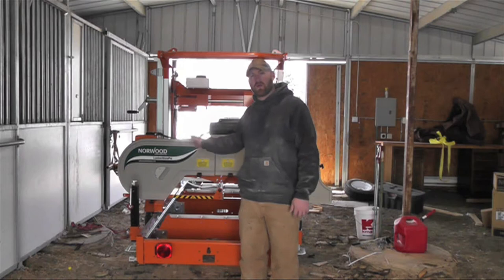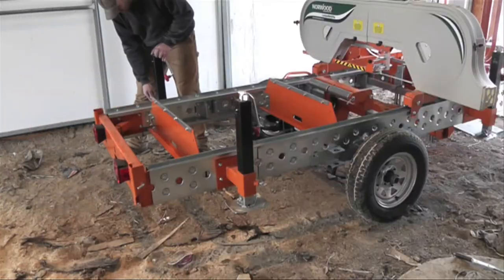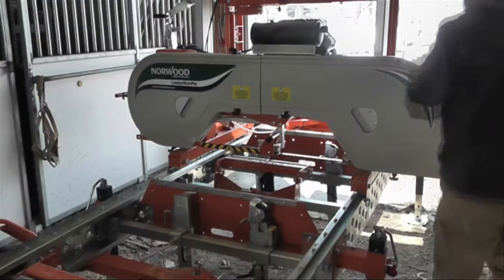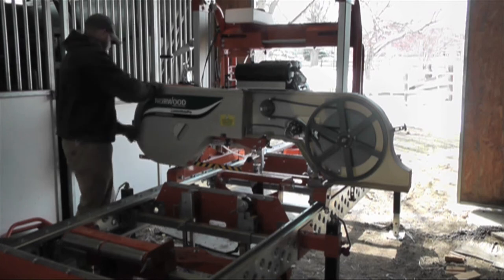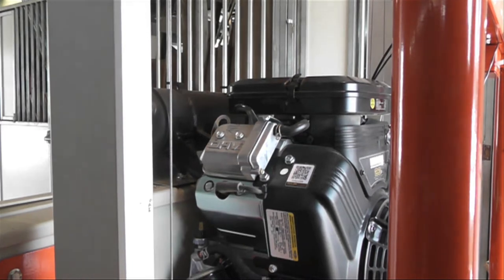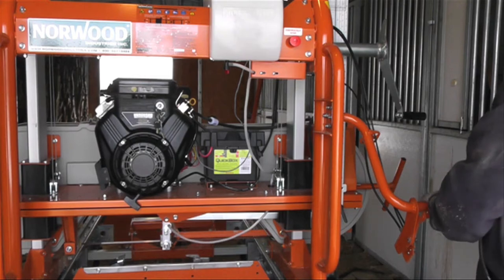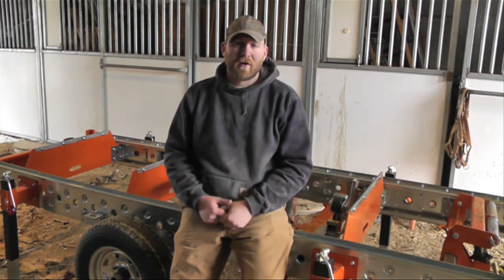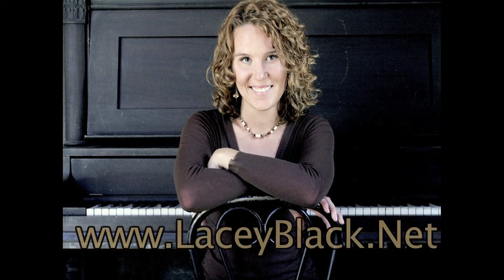How-To Set Up a Mobile Mill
Just a quick look at what it takes to get the mobile mill set up and ready for work on the job site! More in-depth videos are coming soon!